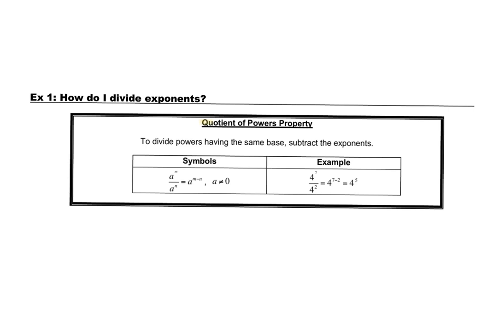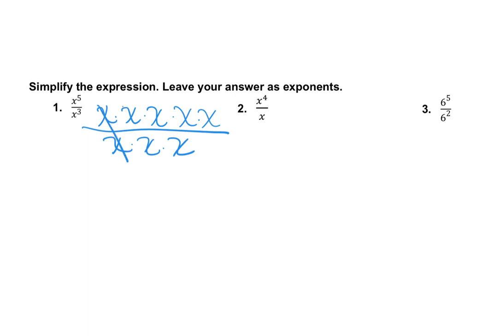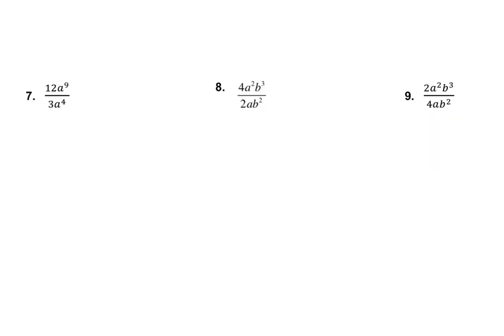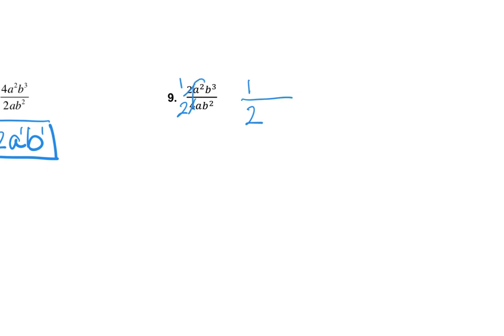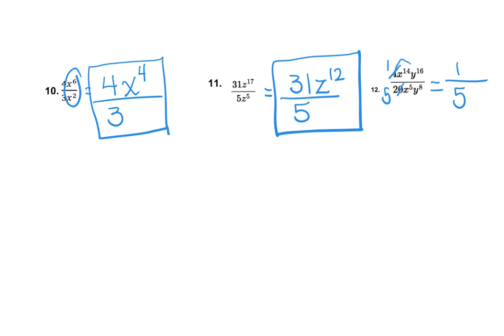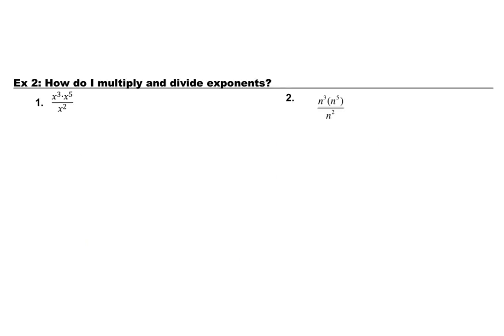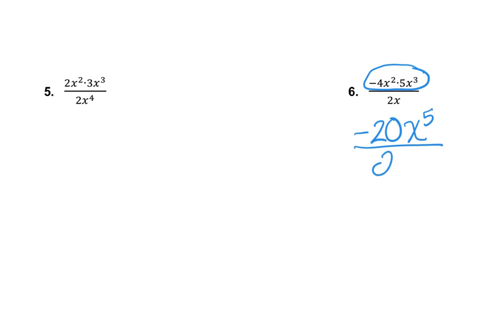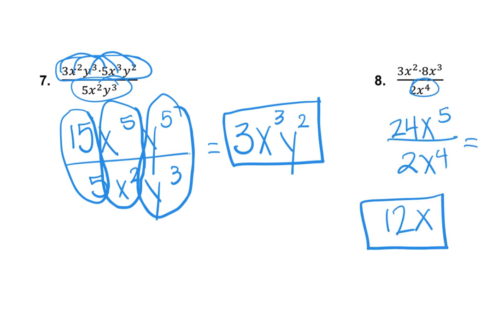March 9, 2025